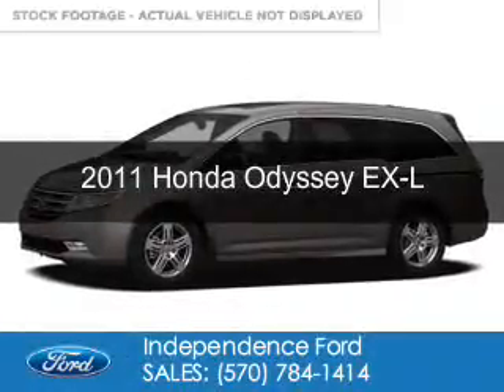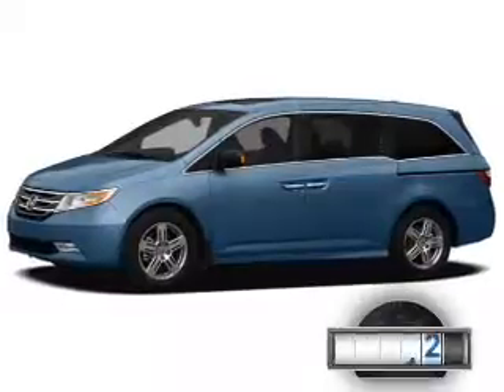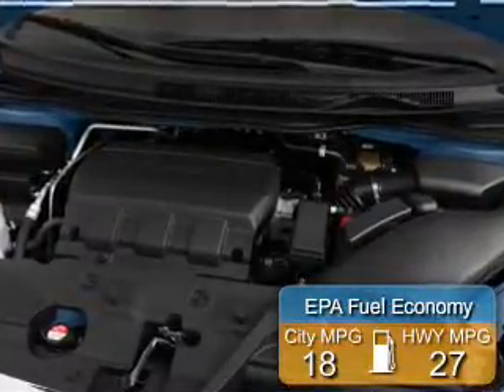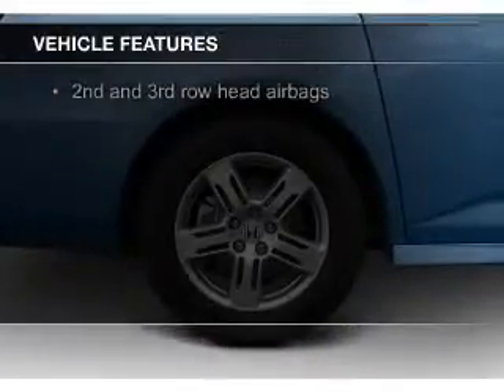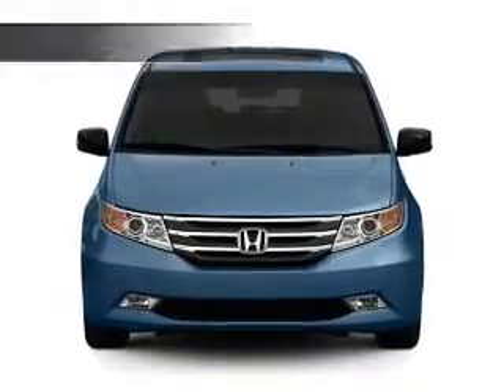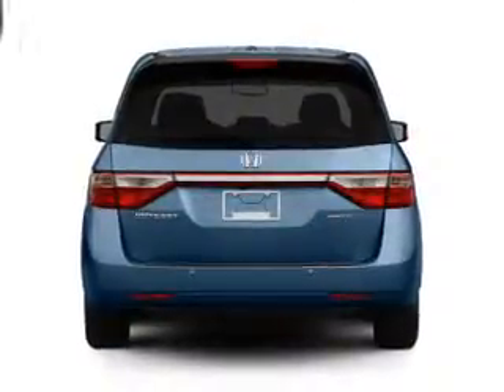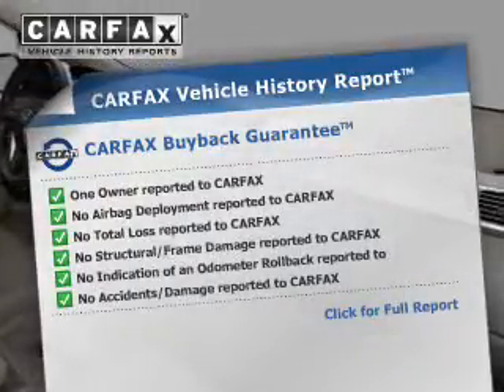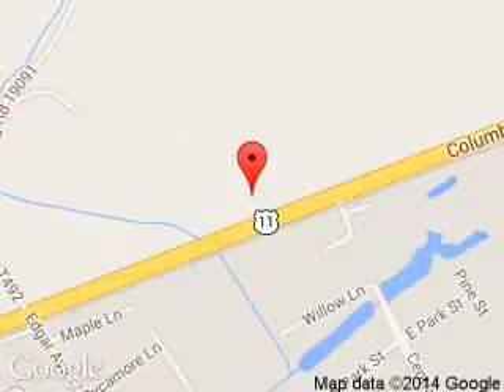2011 Honda Odyssey - Bloomsburg PA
Phone:
Year: 2011
Make: Honda
Model: Odyssey
Trim: EX-L
Engine: 3.5 liter 6 cylinder 24 valve
Transmission: 5-Speed Automatic
Color: Smoky Topaz Metallic
Mileage: 26314
Address:
3101 Columbia Blvd.